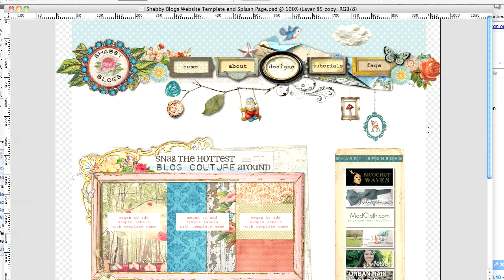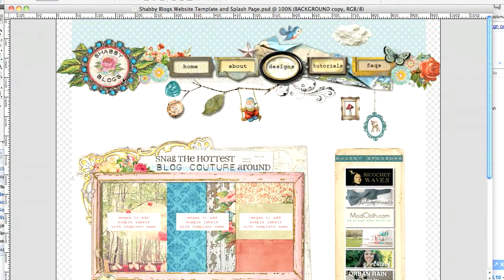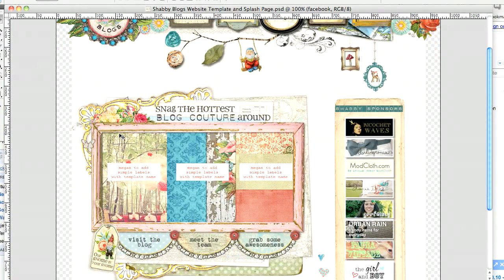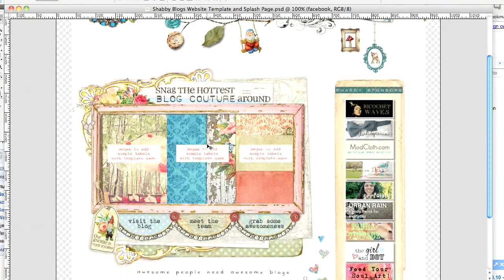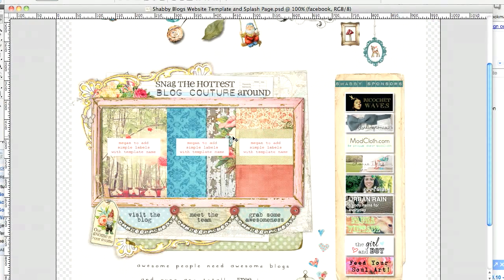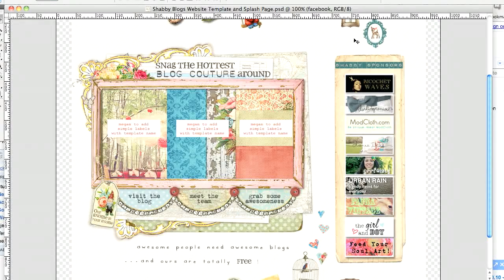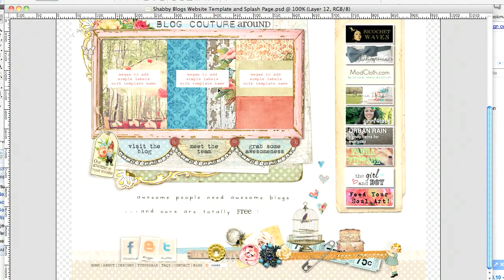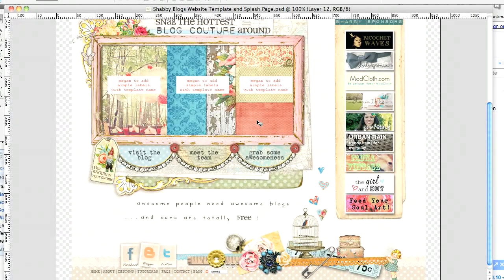SB Template and Splash Page Overview